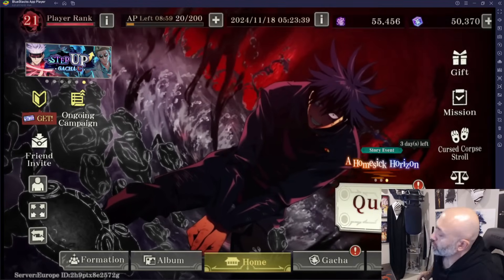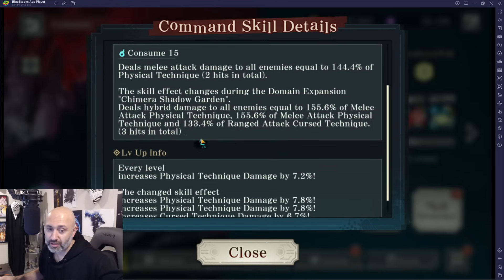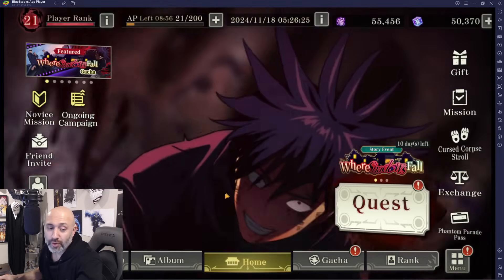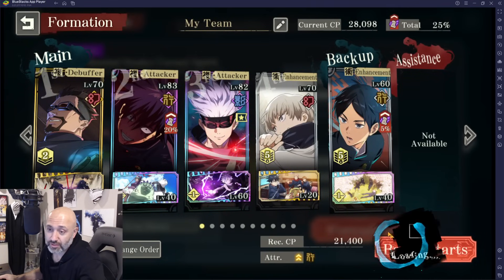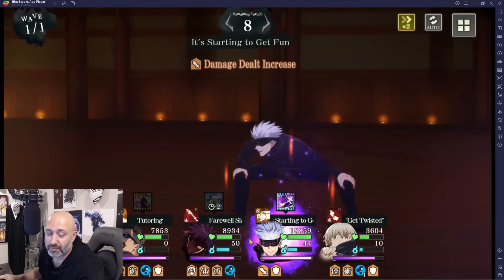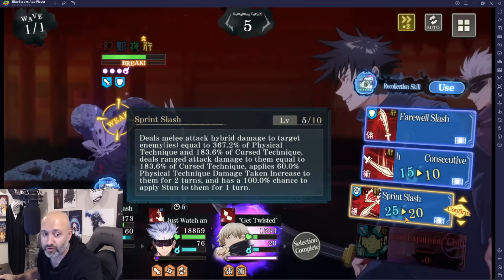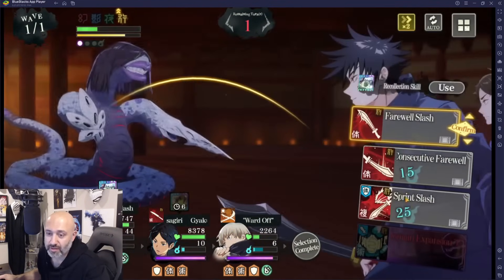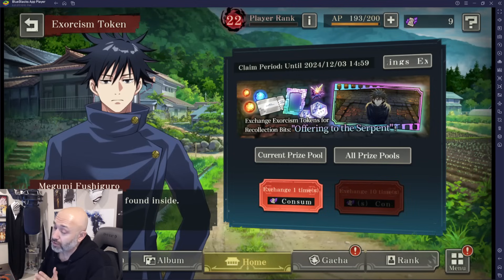IS INCOMPLETE DOMAIN SSR MEGUMI WORTH IT!? CRAZY DMG & SUPPORT! [Jujutsu Kaisen Phantom Parade]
DAMN THIS UNIT IS GANGBUSTERS!